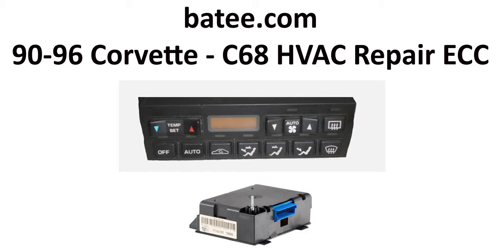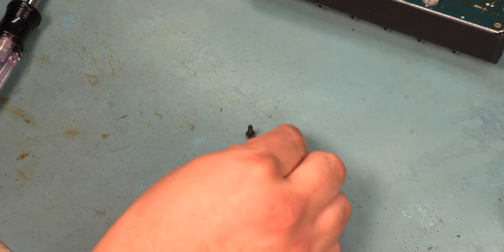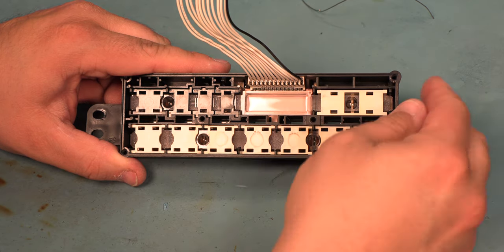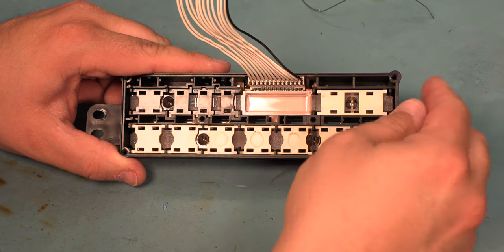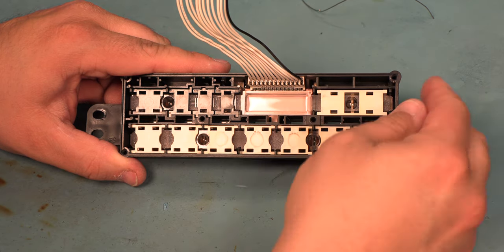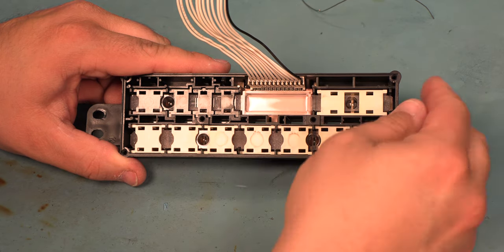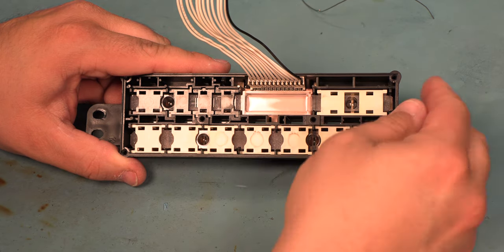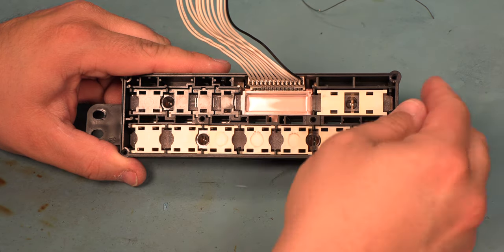90-96 Corvette #6 - C68 HVAC Repair Electronic Climate Control ECC (2019)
Batee.com shows you how to repair the 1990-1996 Corvette C68 HVAC Electronic Climate Control Controller ECC and Programmer modules.

See the batee.com channel for more videos including how to remove and install these components.

That's right, it only took us 20 years to get around to shooting this video.  Why so long?  Well, we had to save up for a car, a couple of 4K video cameras, audio, lighting, and a computer capable of editing 4K video...

for the parts needed to repair your instrument panel.

for all your Corvette Electronics Repair Needs!